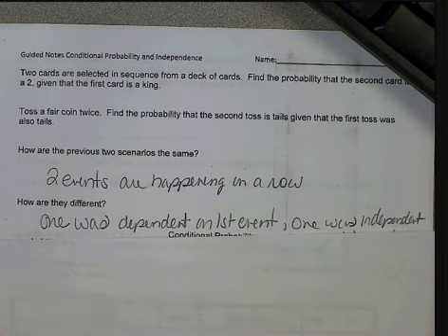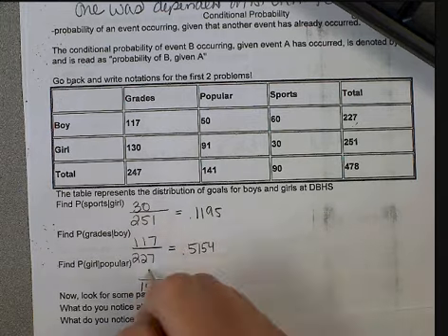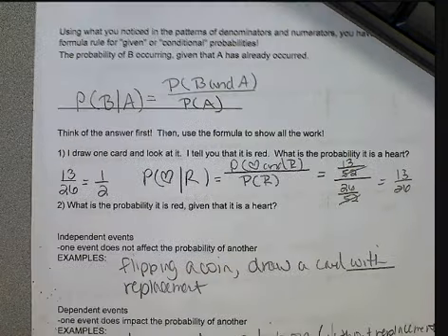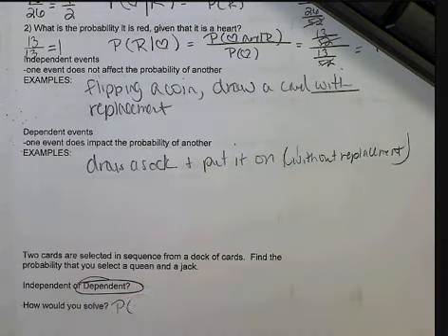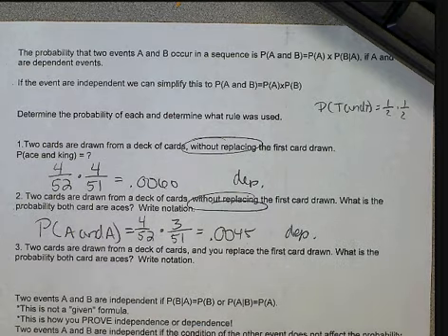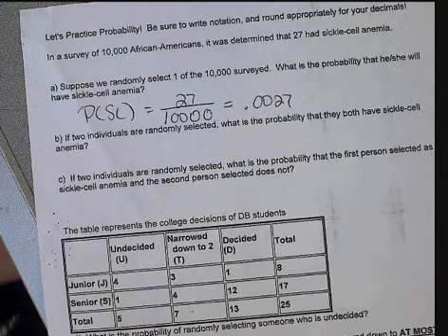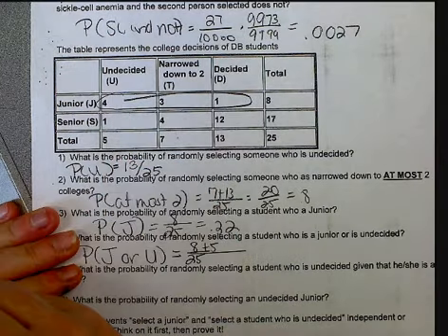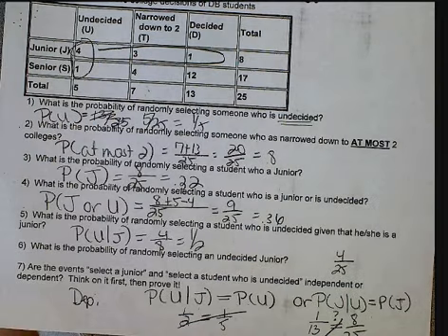Video 2-Conditional Probability and Independence